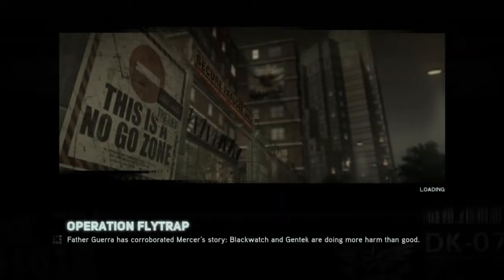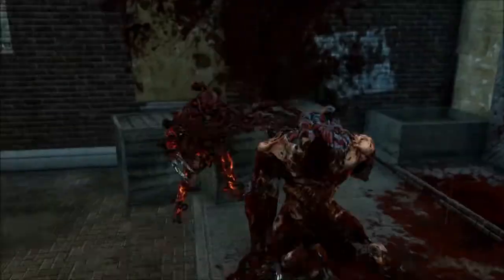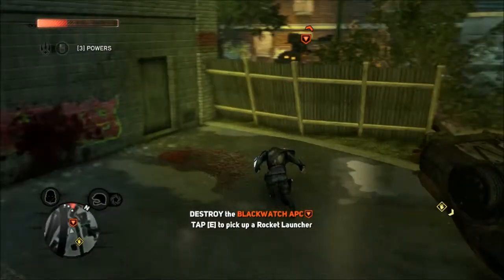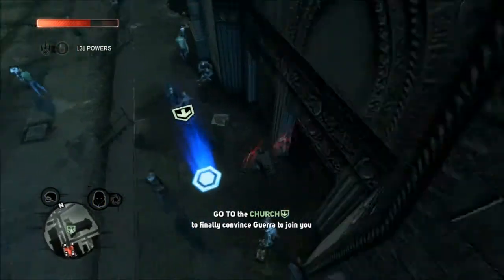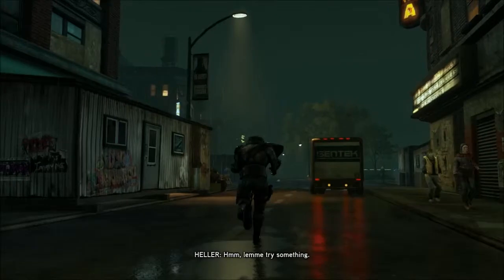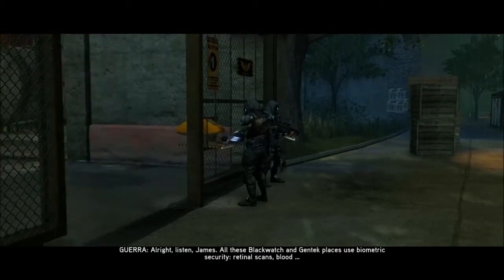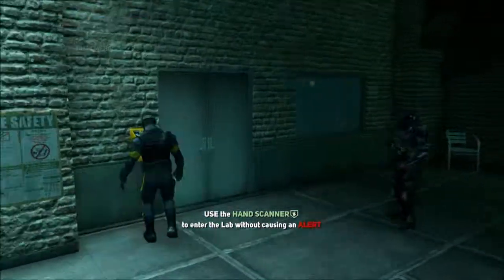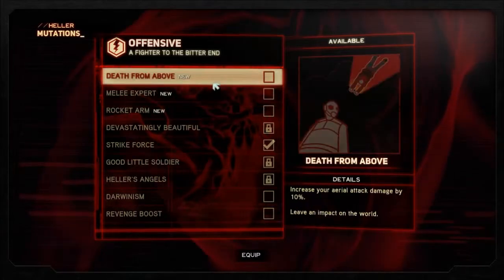Prototype 2 playthrough part 4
we actually do some story missions, and get an upgrade.